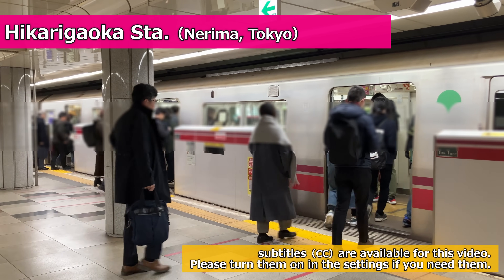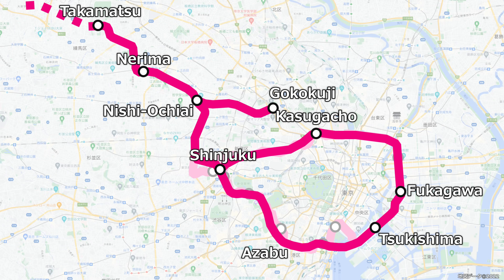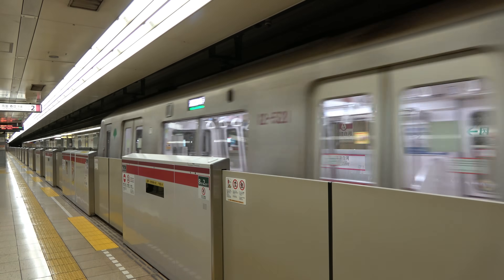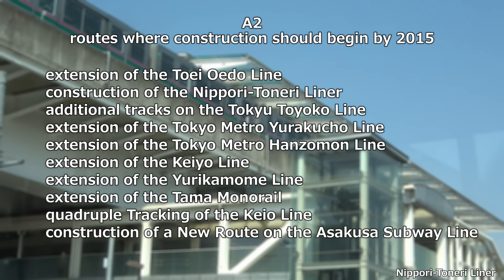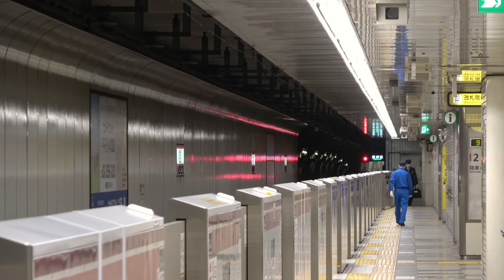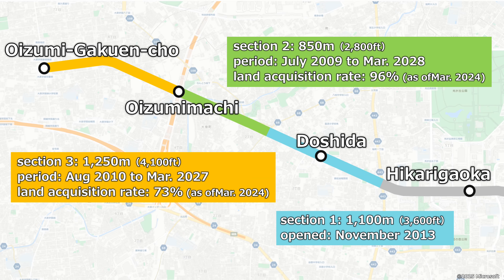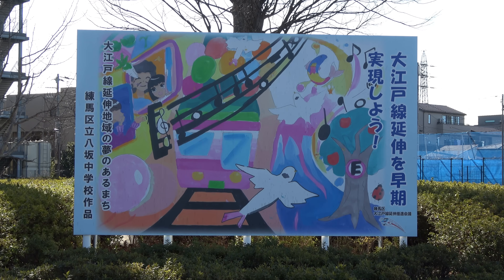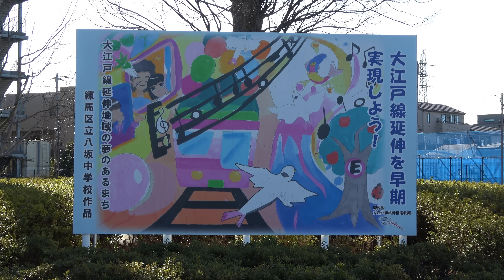Tokyo's Future Subway: Massive Extension Plan of the Ōedo Line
CHAPTERS
0:00 History of the Ōedo Line's Planning and Opening
6:16 Changes in the Extension Plan
10:11 Extension Tunnel at Hikarigaoka Station
12:07 Extension Section

Hikarigaoka Station in Nerima Ward is the current terminus of the Ōedo Subway Line, but did you know there is a massive plan to extend the tracks further?
In this video, I investigate the "future" of this line. From the hidden extension tunnels already built beyond the final stop to the vacant lots and transportation plazas being secured for new stations, I take a deep dive into the 4km extension toward Oizumi-Gakuen-cho. Why does this "mini-subway" use linear motor technology, and how does it save on construction costs? Despite the line finally turning a profit, skyrocketing construction costs—now estimated at 150 billion yen—stand in the way. Join me as I explore the front lines of this project, including the potential for the line to eventually reach Saitama Prefecture.

- The secret state of the "pre-built" extension tracks and tunnels beyond Hikarigaoka Station
- How linear motor technology allows for smaller tunnels and sharper curves under city roads
- The current status of the three proposed station sites: Doshida, Oizumimachi, and Oizumi-Gakuen-cho
- Why construction costs jumped from 70 billion to 150 billion yen in just 10 years
- The strategic "road-first" approach used to bypass land acquisition costs for the subway
- The challenges of extending the line into Saitama Prefecture and why it’s currently stalled
- The estimated travel time reductions to Shinjuku and Ikebukuro once the extension opens
- The grassroots efforts by Nerima Ward, including an 11 billion yen promotion fund

Welcome! I am a Japanese rail enthusiast dedicated to uncovering the deep history and hidden secrets of Japan’s incredible infrastructure.
While focusing on the complex network of Tokyo, I travel from north to south to bring you rare footage and detailed research you won't find anywhere else.

Note on Narration:
As a native Japanese creator, I use AI-assisted narration to share these stories with a global audience as clearly as possible. I’m constantly working to improve the experience, and I truly appreciate your support on this journey!